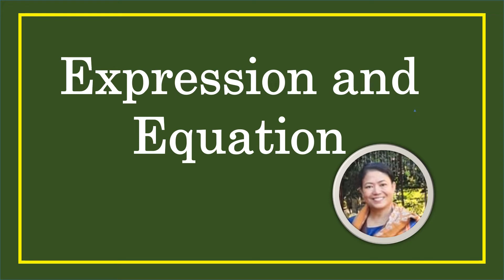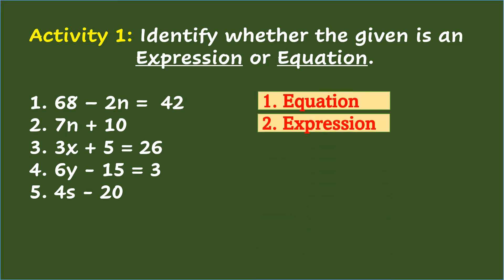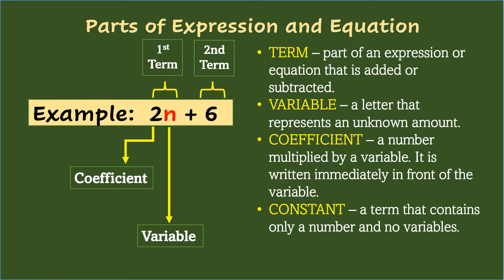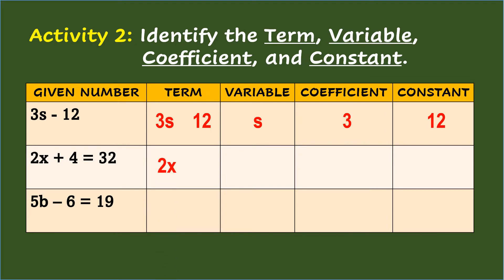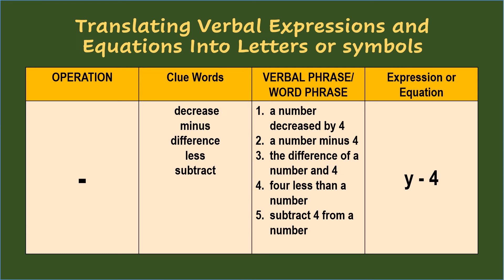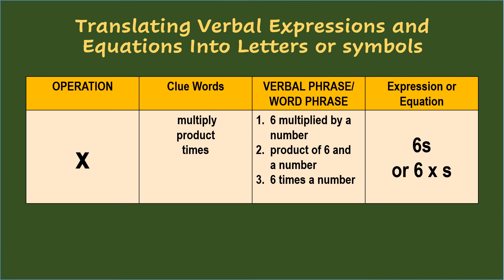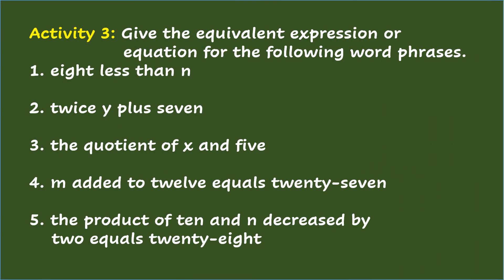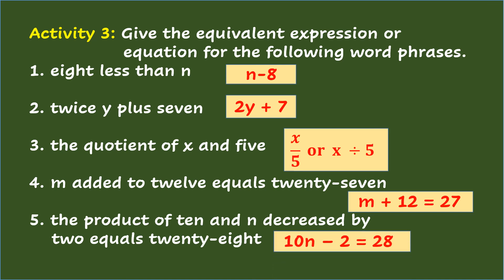Expression and Equation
In this lesson you will learn the difference between expression and equation. The activities provided will enrich you as you go along with it.